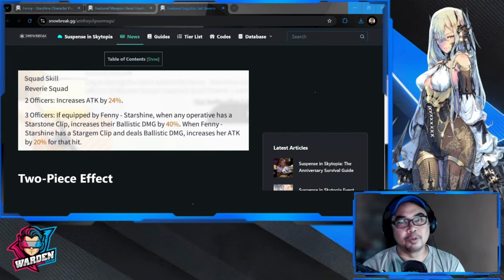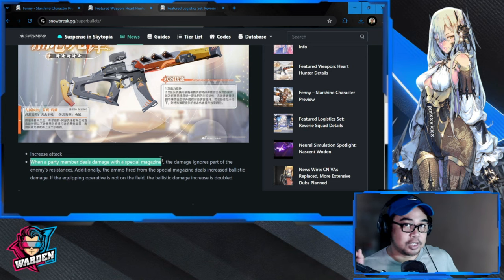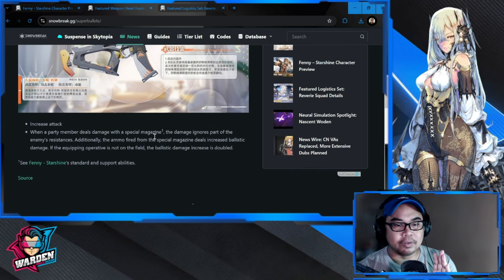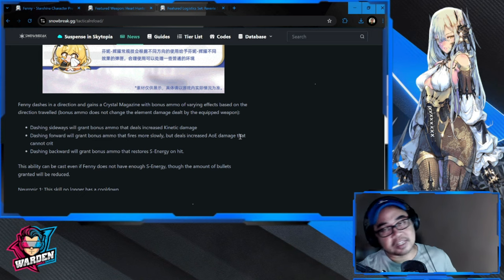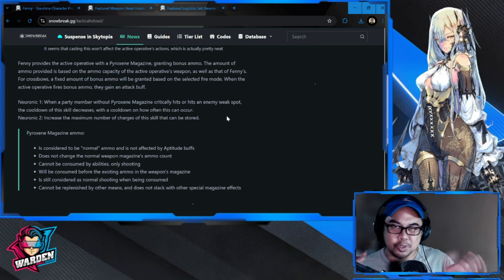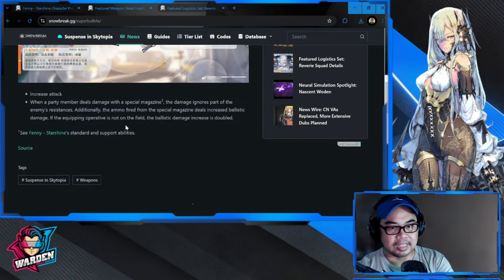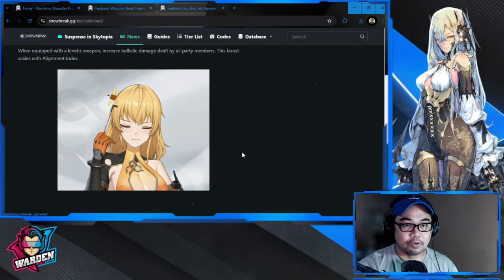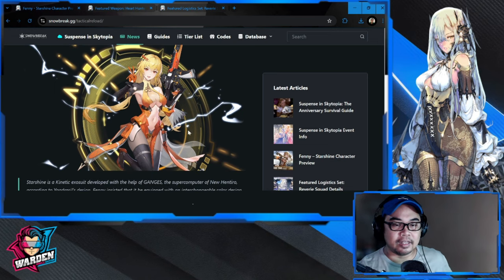[Snowbreak: Containment Zone] Fenny Starshine Skill, Weapon & Logistics Review + Lyfe IS Synergy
Episode 1040: [Snowbreak: Containment Zone] Fenny Starshine Skill, Weapon & Logistics Review + Lyfe Synergy